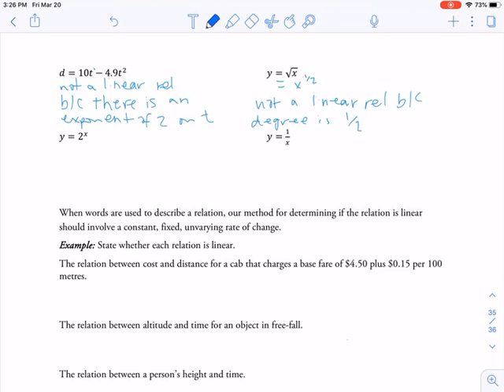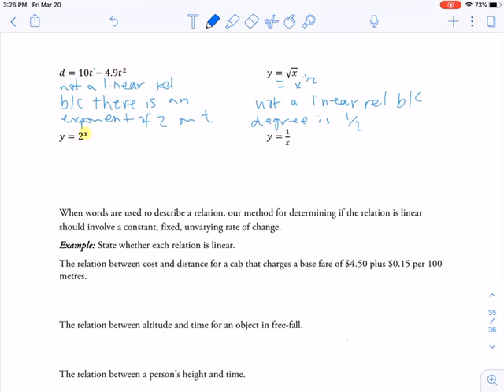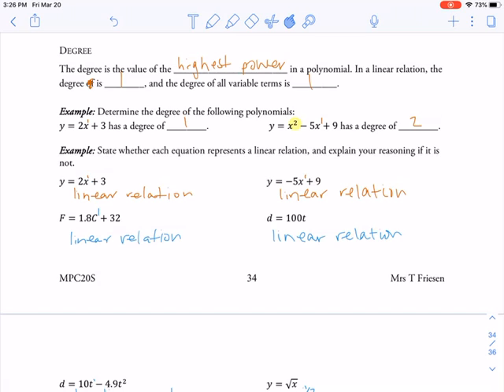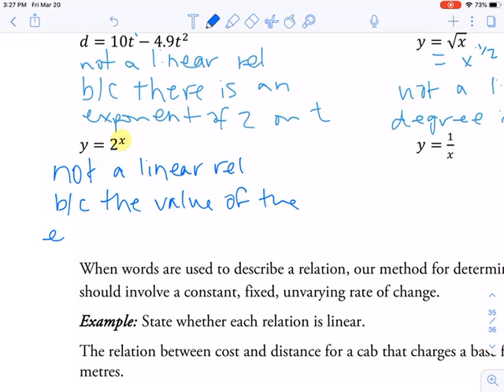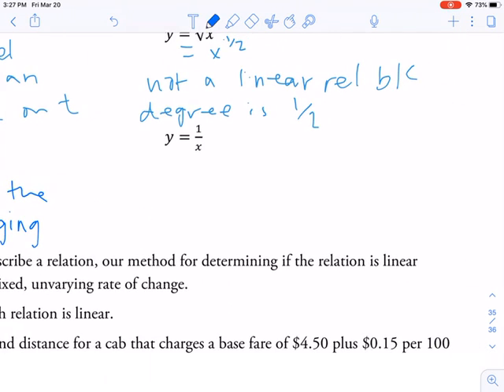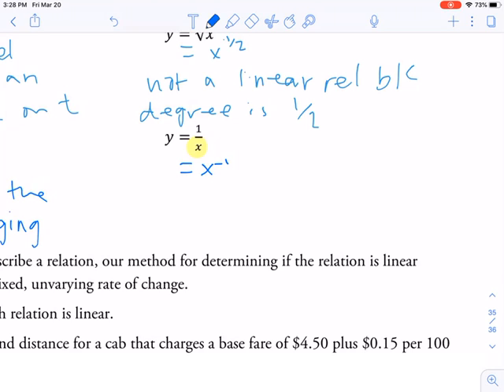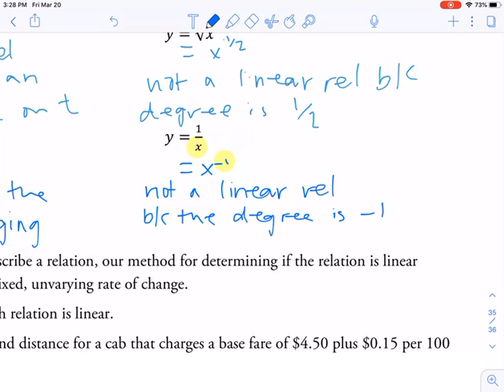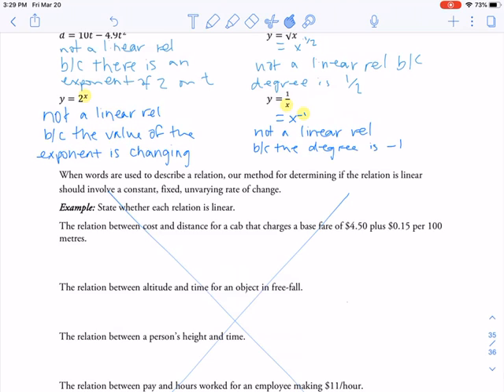MPC20S Unit 6 Distance, Midpoint, Degree pt 2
This video has the remaining examples that got cut off from the first video from the Distance, Midpoint, & Degree lesson from Unit 6.